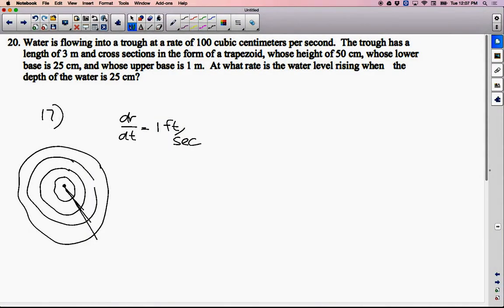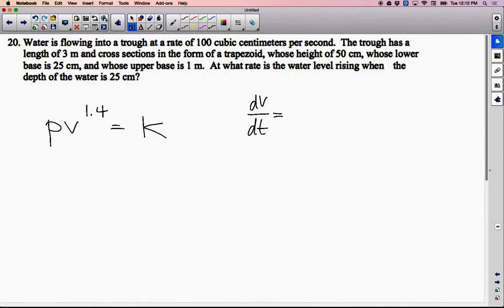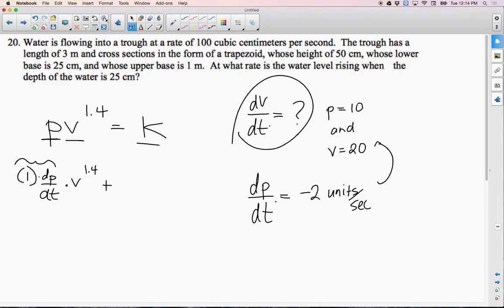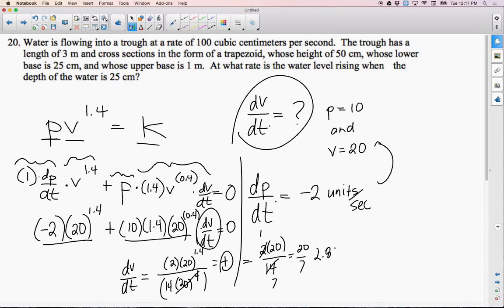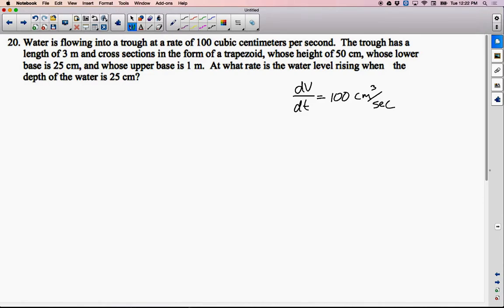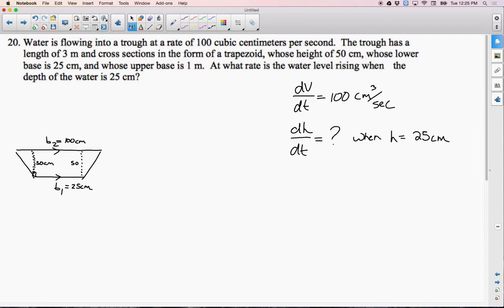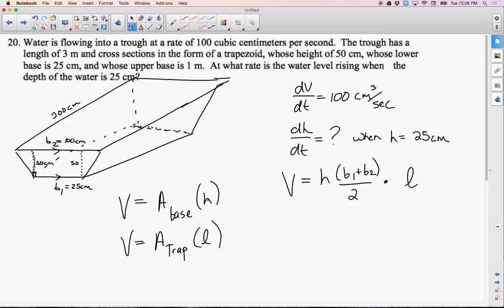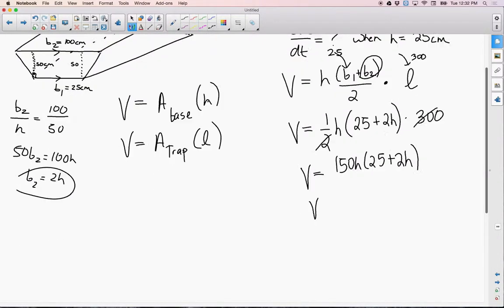Related Rates HW